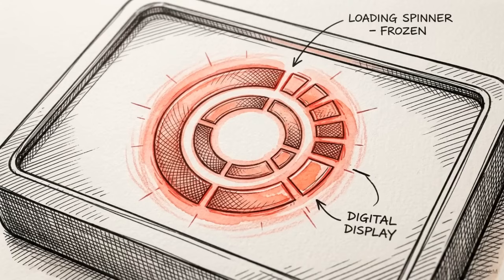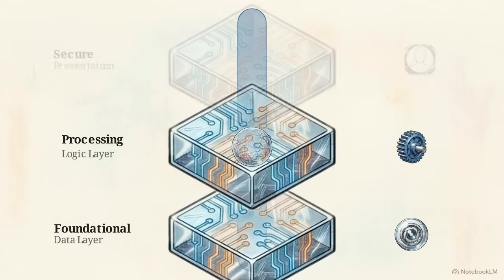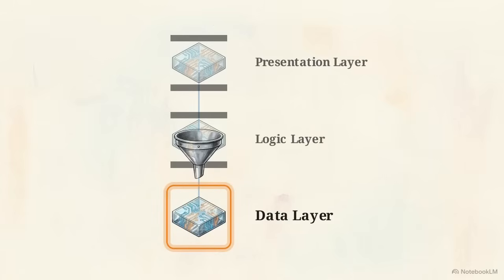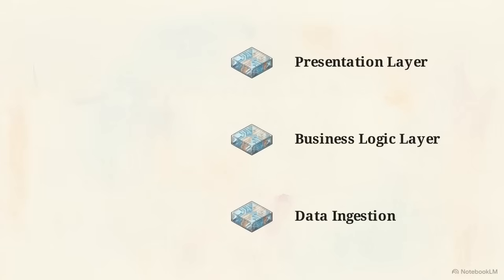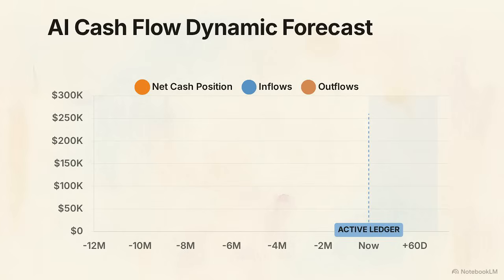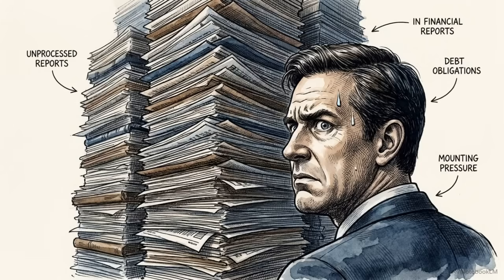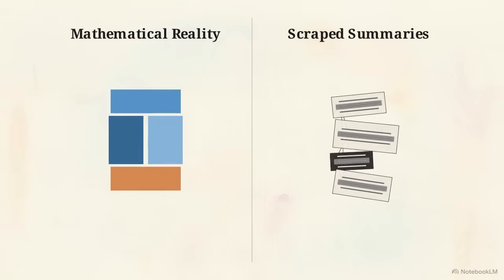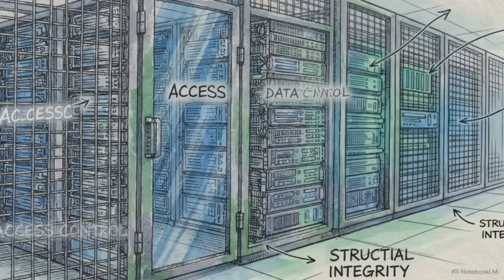APS AI Payroll - Uk, USA, Germany, Spain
The Future of Financial Management: APS AI Accounting & Stock Control for UK, USA, Germany and Spain

Discover the future of financial management with APS Accounting & Stock Control. In this dynamic, cinematic overview, we explore how APS Soft is empowering businesses across the USA, UK, Germany and Spain with cutting-edge automation and rock-solid security.
​Whether you are managing a local office or a remote team, our cloud-based platform is designed to streamline your workflow and protect your data.
​🚀 Key Features Highlighted in this Video:
​🧠 Advanced AI Support:
​AI Report Builder: Ask your data questions in plain, natural language and get instant, mathematically verified financial reports without needing any SQL knowledge.
​AI Chart of Accounts Auto-Builder: Simply describe an account, and the AI automatically creates it with the correct type, code, parent, and name.
​Hands-Free Voice Commands: Just  talk and navigate, create entries, and pull reports completely hands-free.
​90-Day AI Cash Flow Forecast: Automatically project your cash inflows, outflows, and net position 30, 60, and 90 days into the future based on your historical data—no spreadsheets required.
​Snap & Post Receipt Scanner: Say goodbye to manual data entry by snapping a photo of any receipt; the AI instantly extracts vendor details, dates, amounts, and line items.
​🔒 Enterprise-Grade Security & Access Control:
​Menu Security: Safely control exactly which sidebar sections and modules each team member can see, allowing managers to hide sensitive parts of the application from employees.
​Shared Workspace Access Control: Securely invite external auditors or colleagues to your workspace with automatic access expiration and instant revocation capabilities.
​🌐 Global & Bilingual Capabilities:
​Bilingual Support: While tailored for the Western market, APS natively supports a fully bilingual interface, allowing multinational teams to switch seamlessly between English and Arabic without page reloads.
​Transform how you manage your business!
👉 Start your 15-Day Free Web Trial (No credit card required): apssoft.org